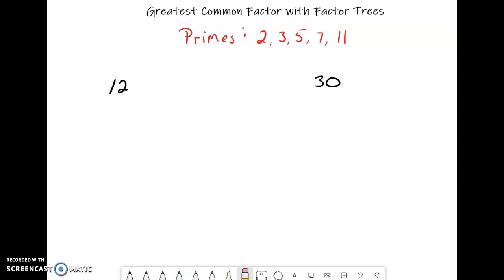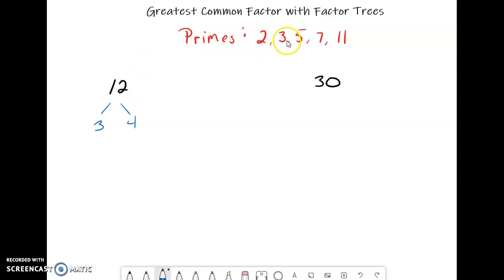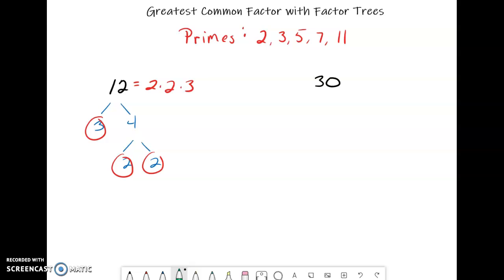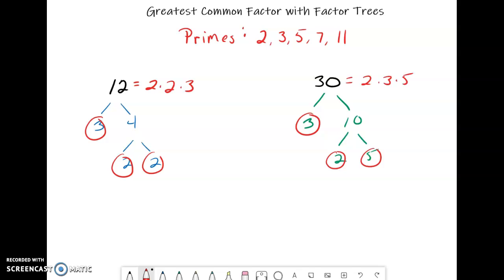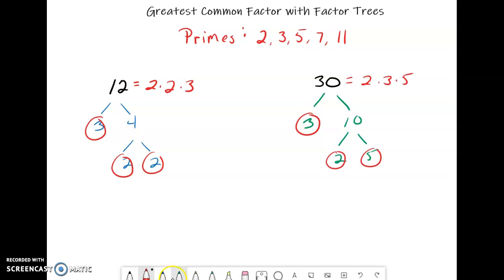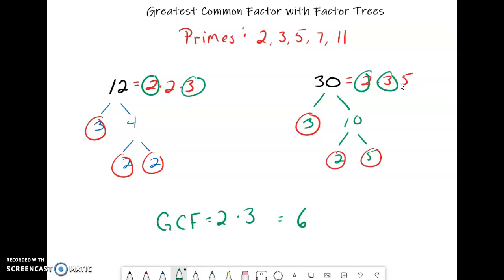Greatest Common Fractor with Factor Trees